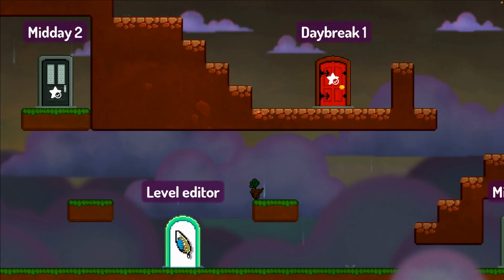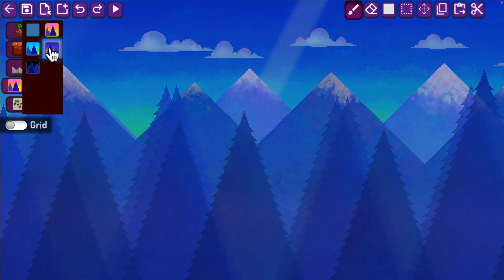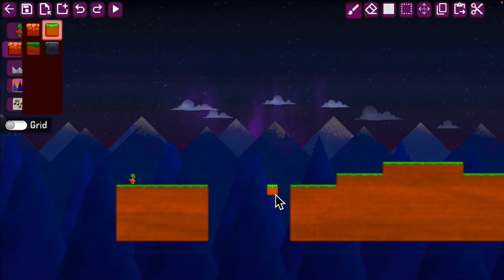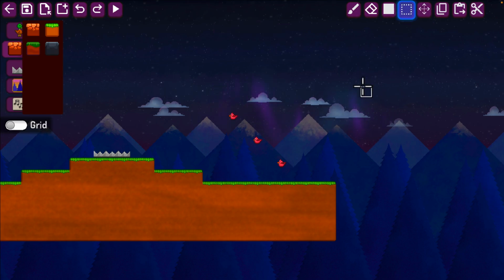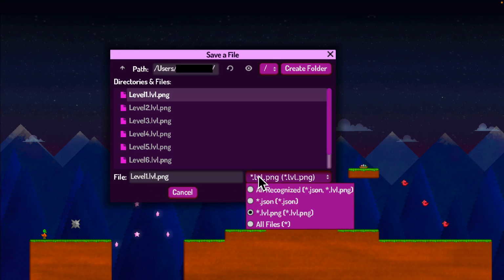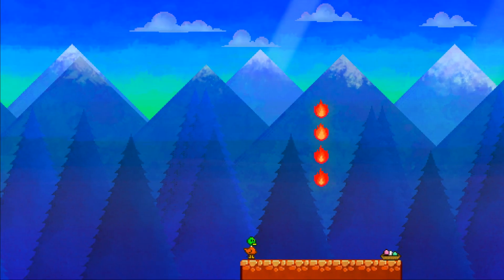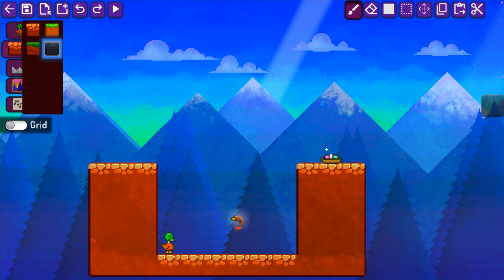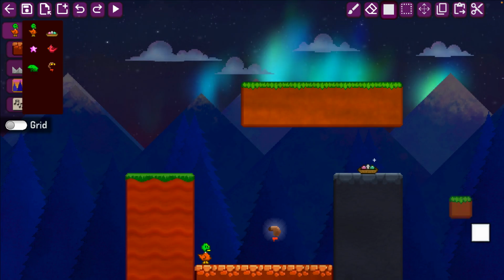TUTORIAL - Level Editor in Single Feather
In this tutorial, you will learn all the important features of the Single Feather level editor.

Single Feather is a charming platformer about a duck and a scientist who don't get along. Encounter other animals, collect stars, and fight Dr. Agnes Shelly, all in an effort to save your babies. Create your own levels and share them with the world.

Another game I made is called Sea Birds: End of an Age.
A minimalist, exploration game, based on the life of the pirate William Fly. Set sail on the high seas of a randomly generated world! Search both water and land for pieces of the treasure map, fighting anyone who stands in your way. Once you collect all four pieces you can uncover the treasure!